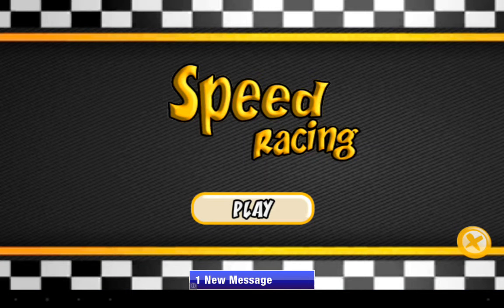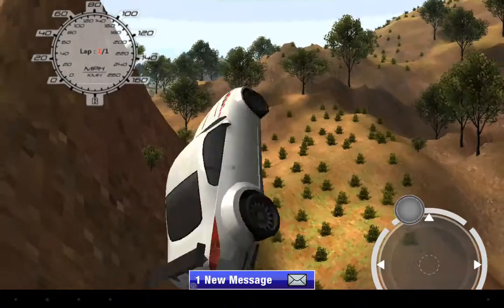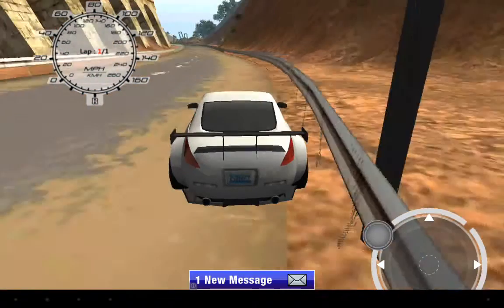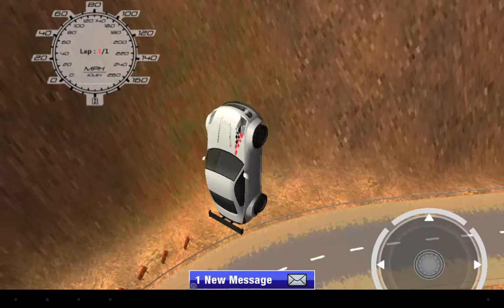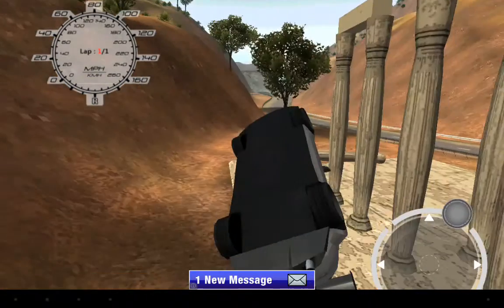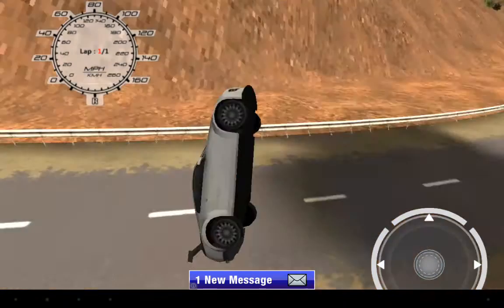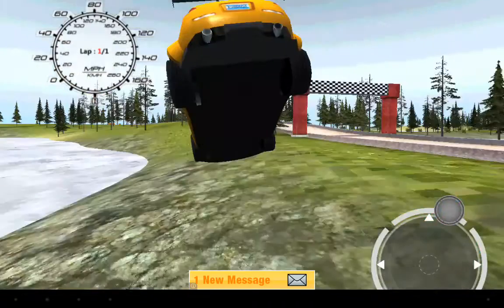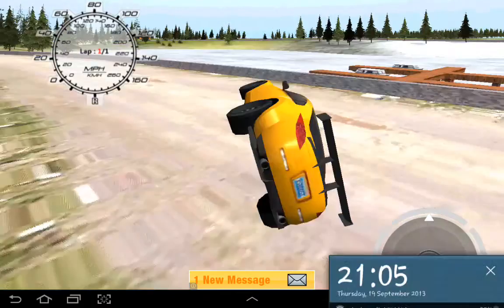Episode 13 My Life With Android Speed Racing Review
In-depth review of the Free Game App, Speed Racing, done on the Samsung Note 10.1